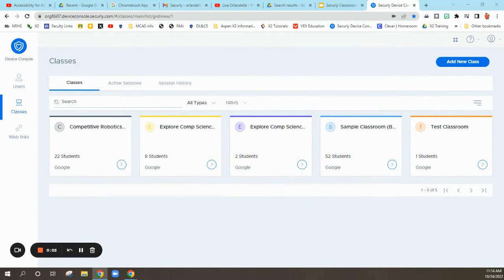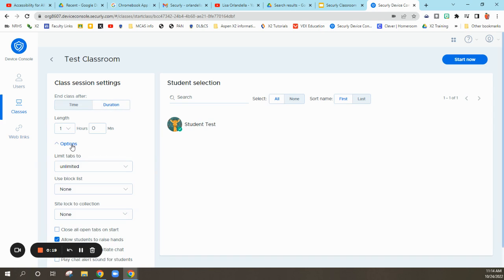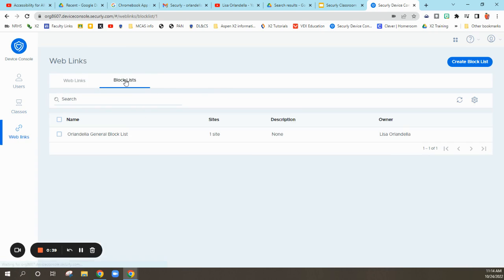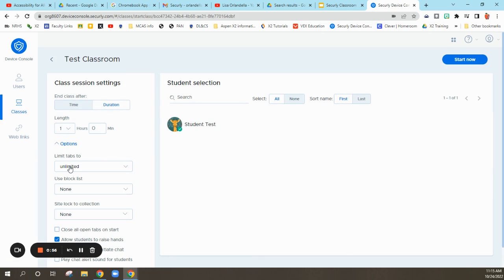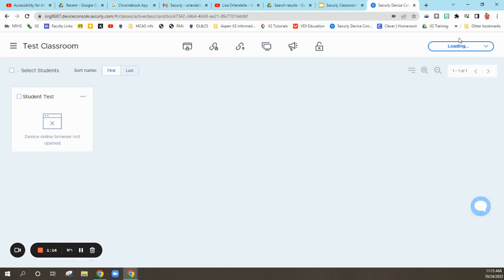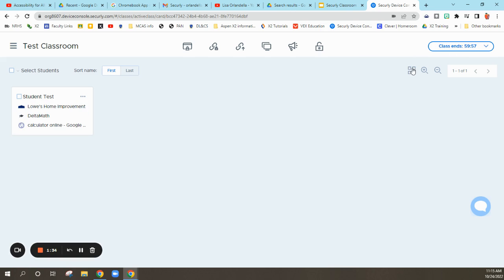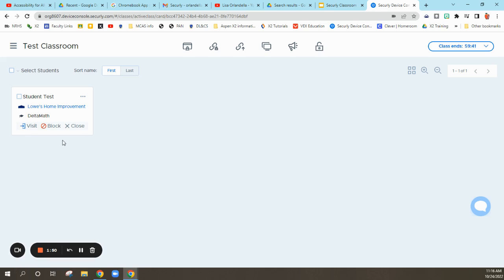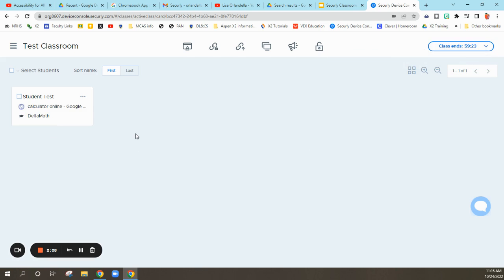Securly Device Console Blocking sites on the fly